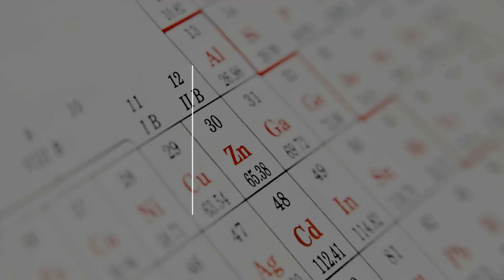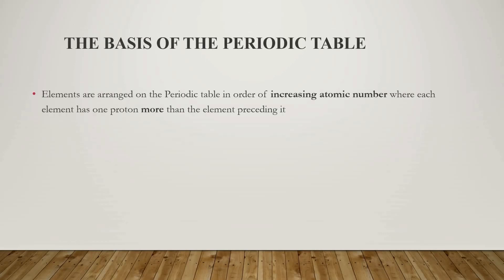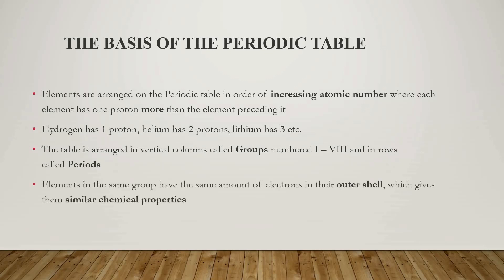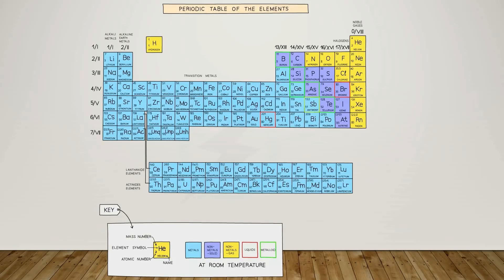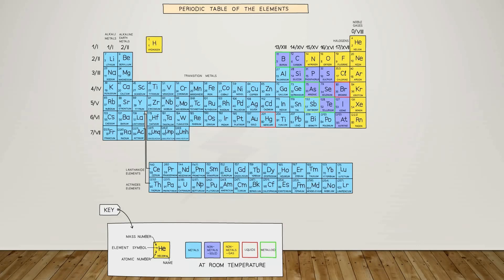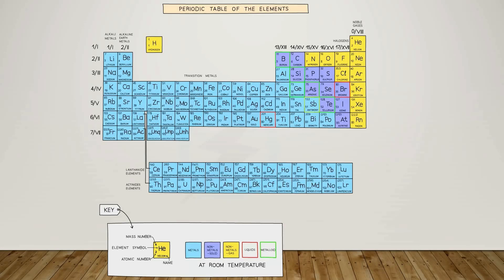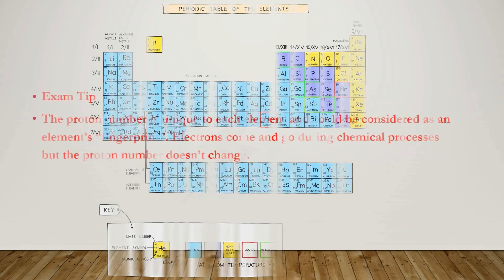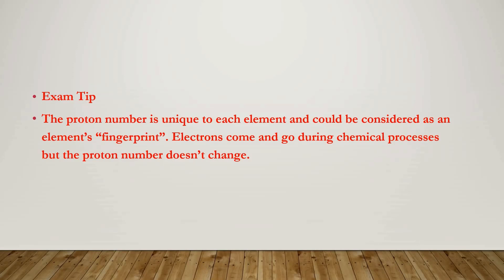BASIS OF THE PERIODIC TABLE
In this video, I cover several periodic table basics that will help you read and use the periodic table.
The periodic table has a large amount of information about each element.
I cover,
Finding the number of protons
The chemical symbol
The number of electrons
The number of neutrons
Finding the atomic mass
The elements family and a few more tricks.